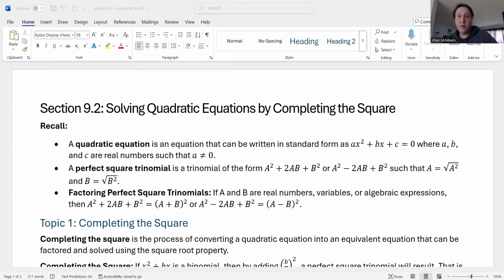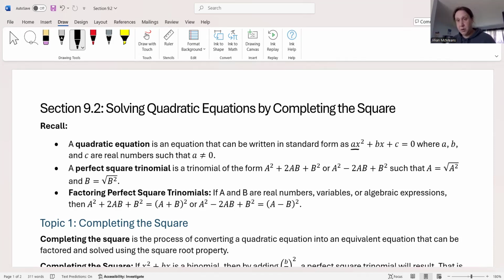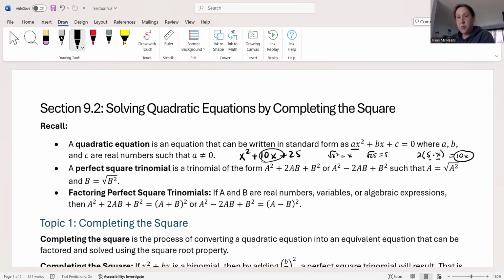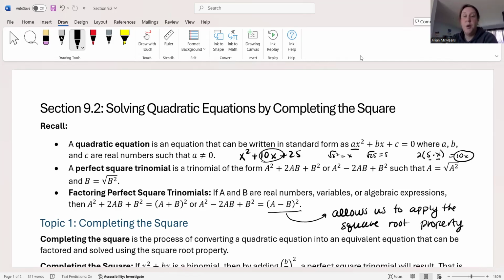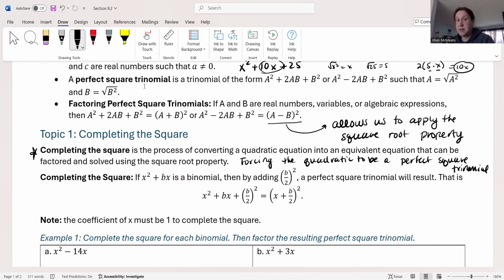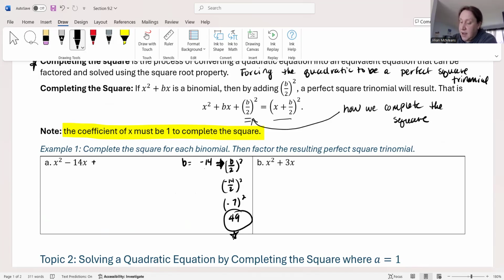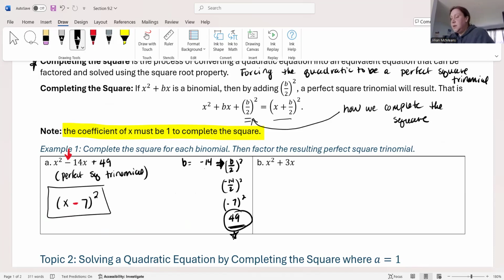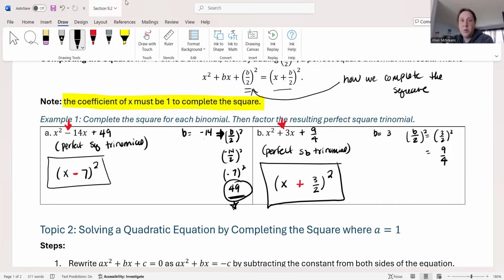Section 9.2 Topic 1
Introduction to Completing the Square